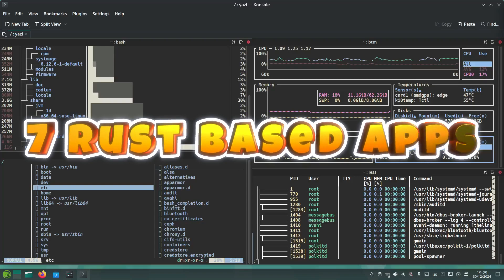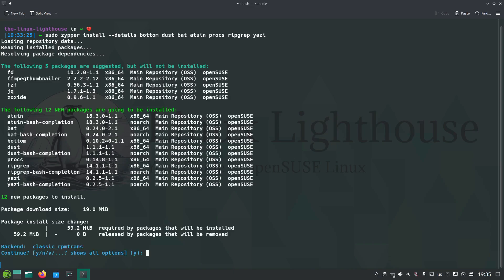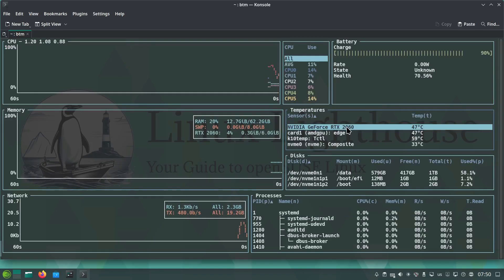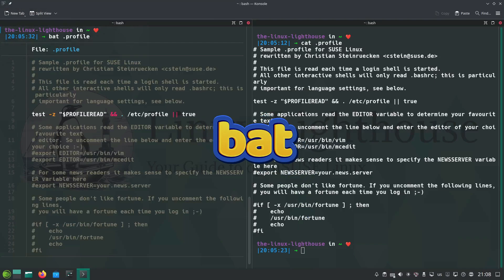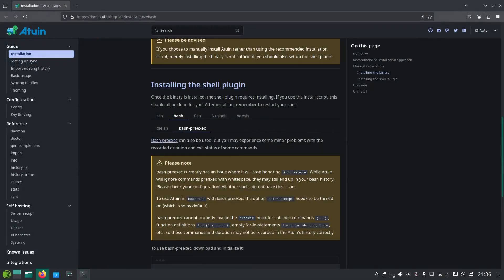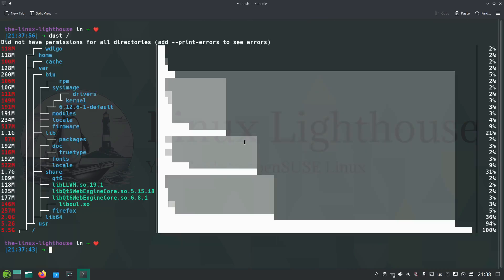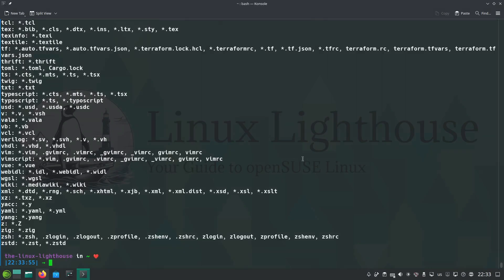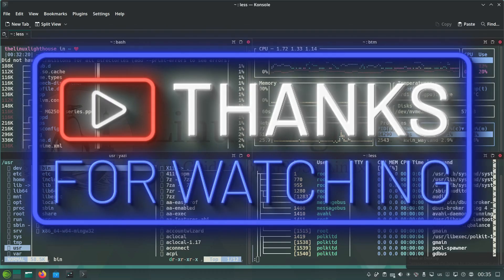7 Rust Tools to Supercharge Your openSUSE Tumbleweed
Discover the 7 best Rust-based tools available on openSUSE Tumbleweed that will revolutionize your Linux terminal workflow! From modern system monitors like btm to powerful history managers like atuin, we'll explore how to install, configure, and use these apps like a pro. Whether you're a developer, sysadmin, or Linux enthusiast, these tools-btm, dust, bat, atuin, procs, ripgrep, and yazi-are designed to save time, boost productivity, and streamline your tasks. Watch now to learn the step-by-step guide and pro tips for each tool!